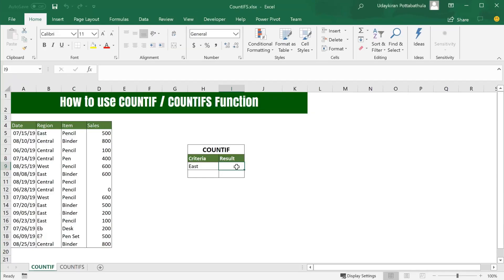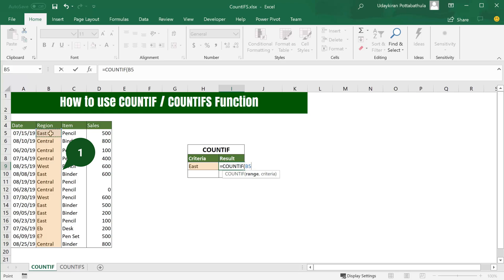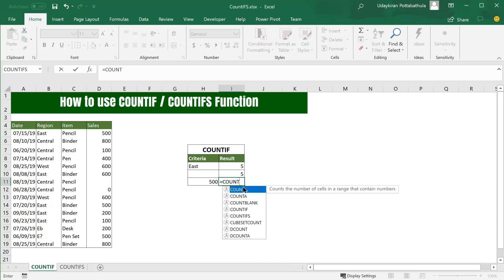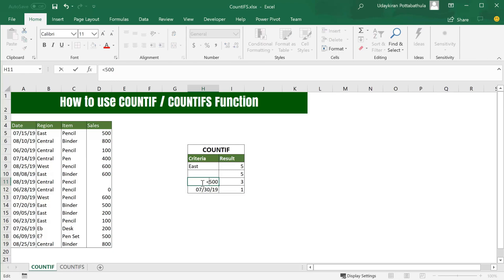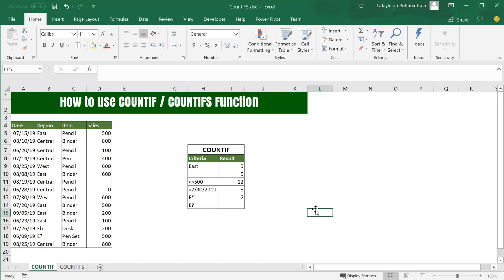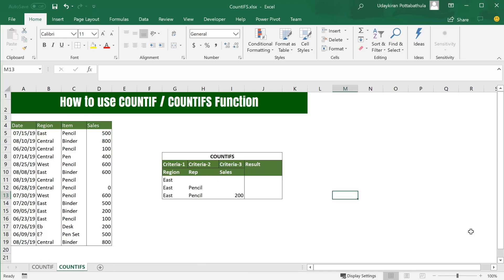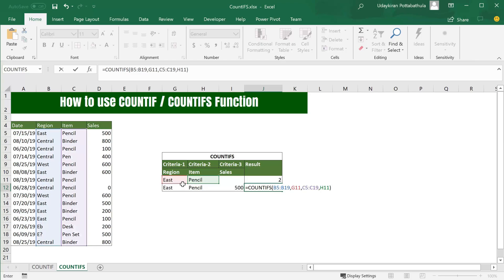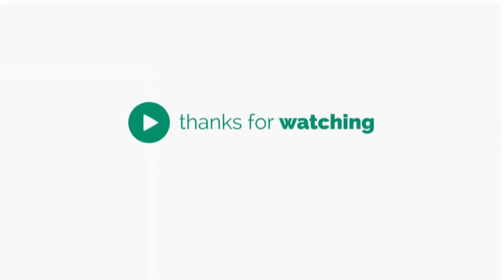How to use COUNTIF / COUNTIFS function in Microsoft excel in simple steps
In this video you will learn complete picture of how to use Countif( ), countifs, functions in microsoft excel.

Use COUNTIF, one of the statistical functions, to count the number of cells that meet a criterion; for example, to count the number of times a particular city appears in a customer list.
The COUNTIFS function applies criteria to cells across multiple ranges and counts the number of times all criteria are met.

Simple syntax:
COUNTIF(criteria_range1, criteria1)
COUNTIFS(criteria_range1, criteria1, [criteria_range2, criteria2]…)

Note: Please note that the COUNTIFS function allows you to up to 127 different conditions.